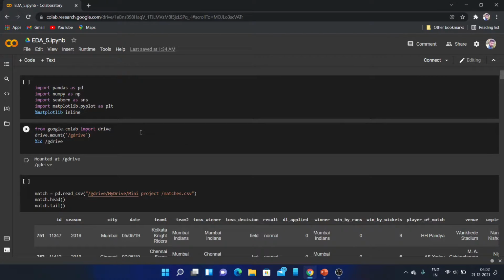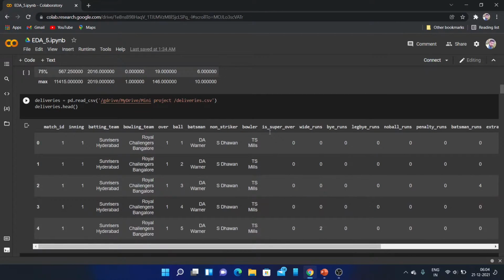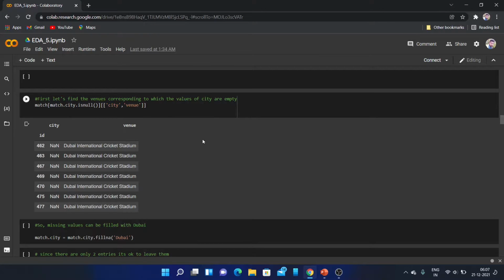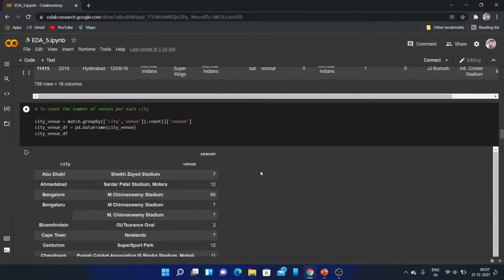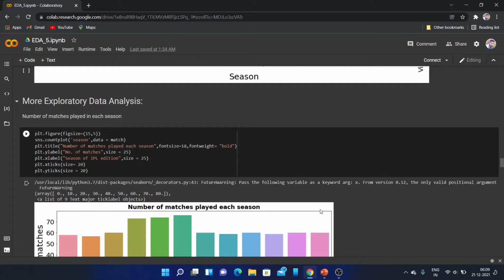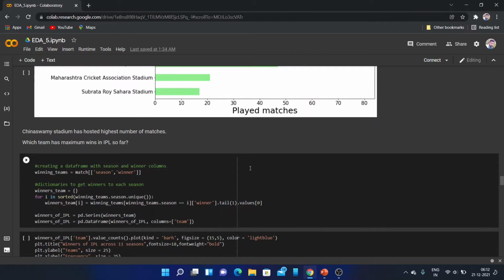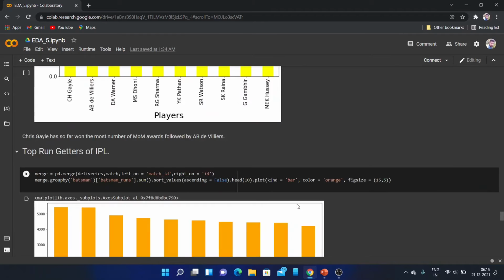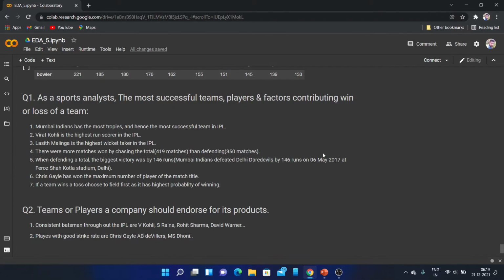The Sparks Foundation: Task 5: Exploratory Data Analysis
This is my second task as an intern. I hope it would give some insights to beginners to get started with the data analytics process.